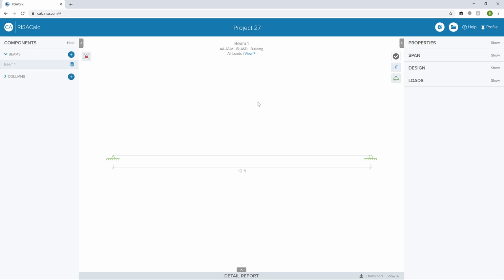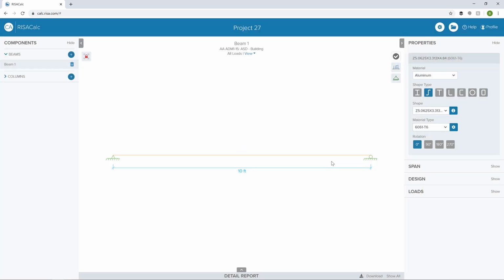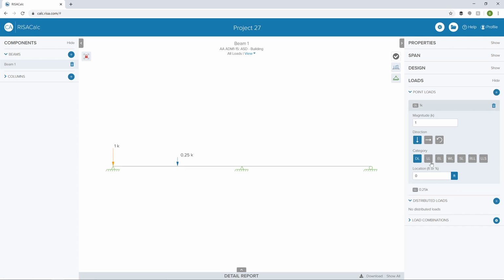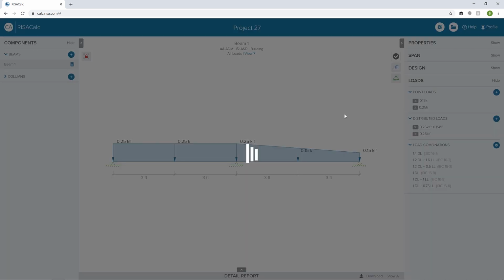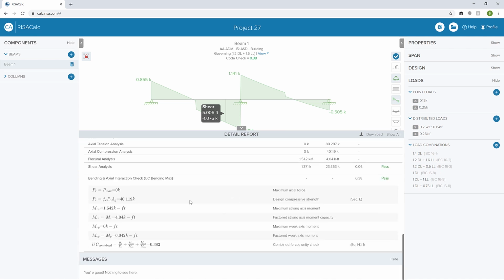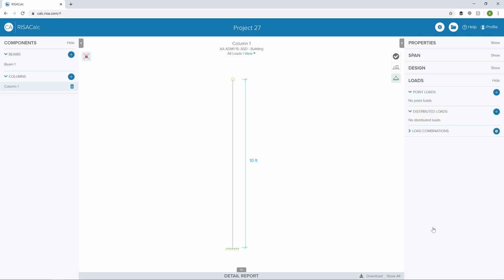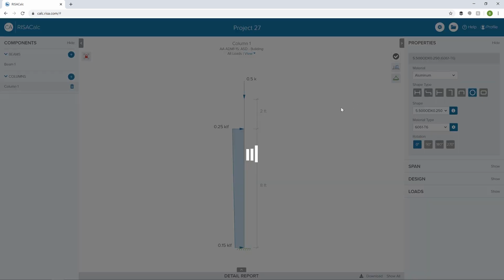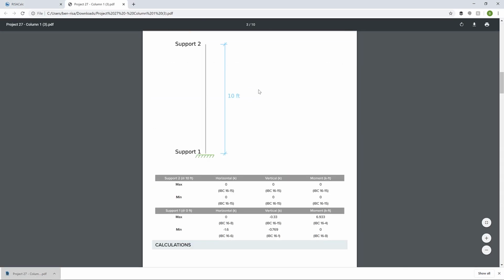RISACalc: Member Design in Aluminum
Learn how to load and design individual beam and column aluminum members in RISACalc.